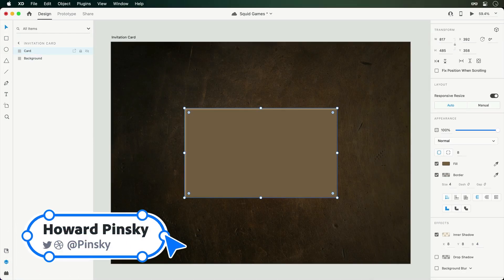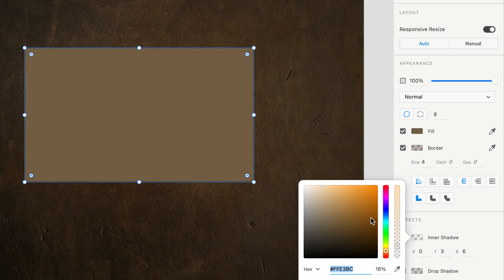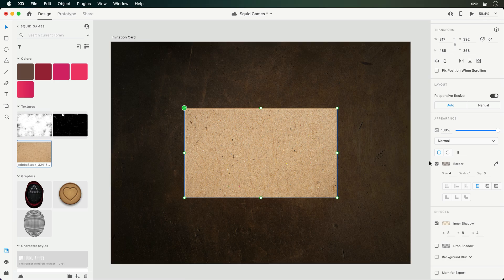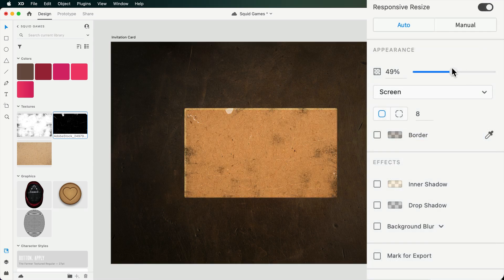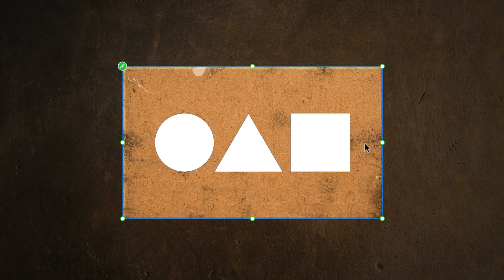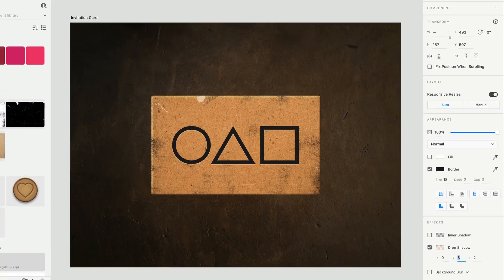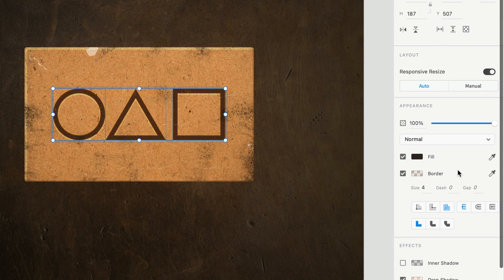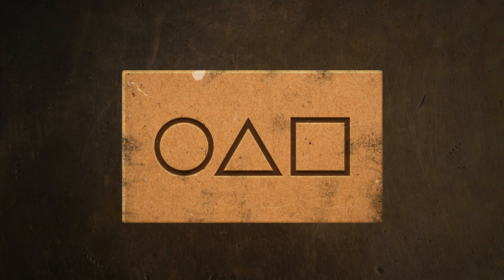Design a Squid Game Invitation Card in Adobe XD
In this video, we're going to use Adobe XD to design a Squid Game invitation card using basic shapes, textures, shadows, and more.

Assets used in this SquidGame tutorial

More AdobeXD Content From Howard Pinsky

Dribbble!